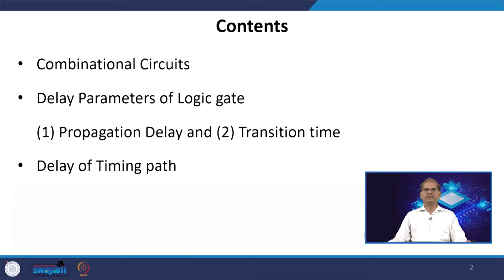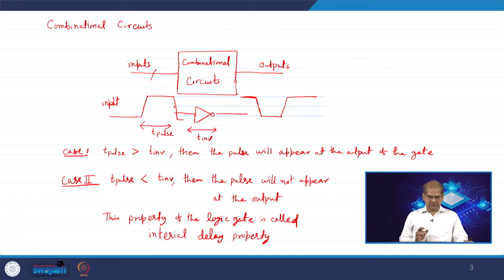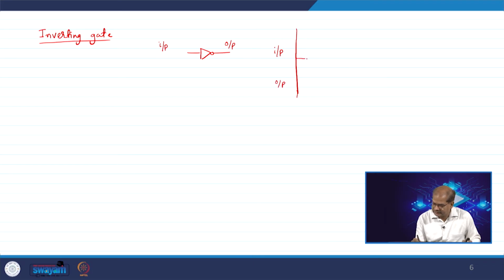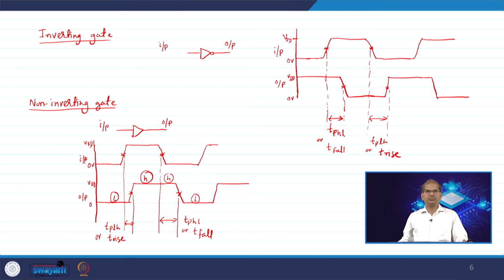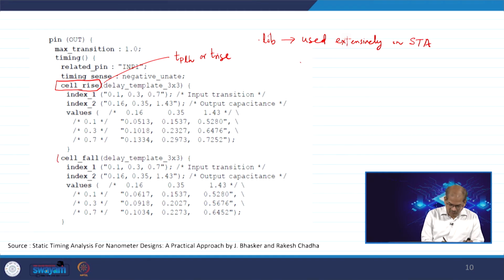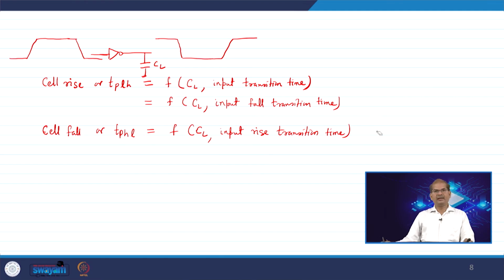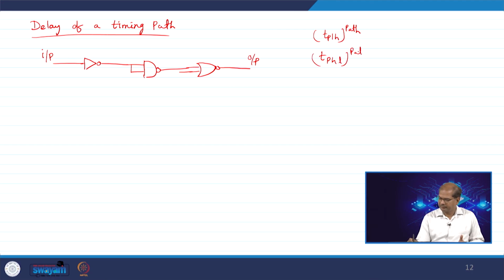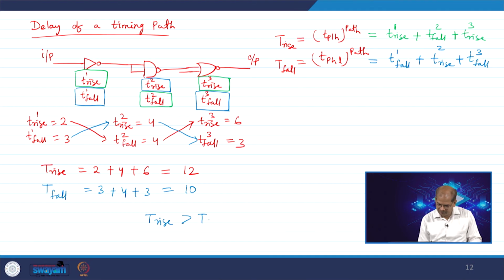Lecture 09: Delay Parameters of a Combinational Circuit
In this video, we will discuss the delay parameters of the combinational circuits, such as propagation delay and transition time.